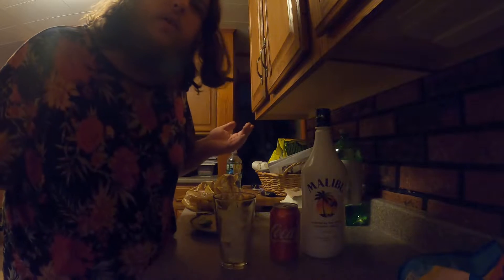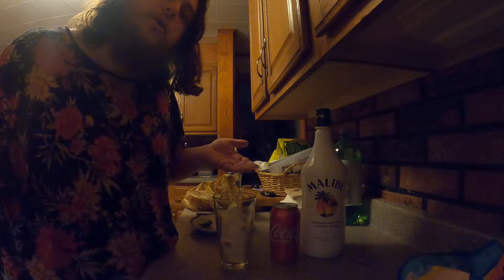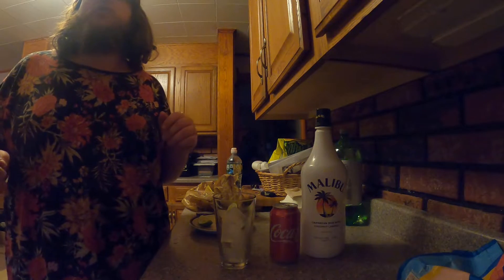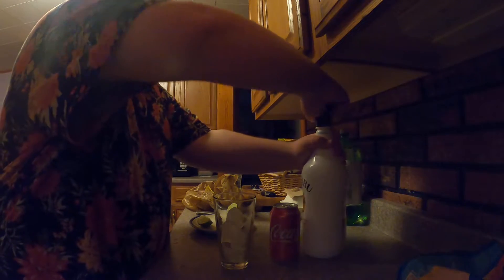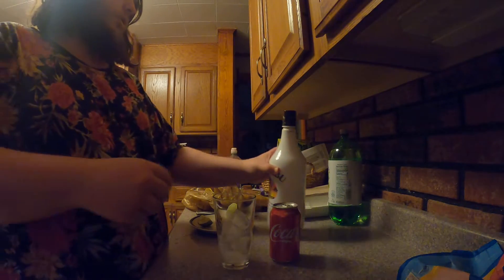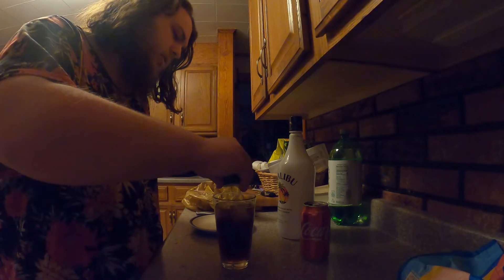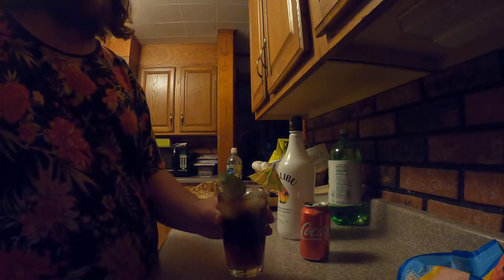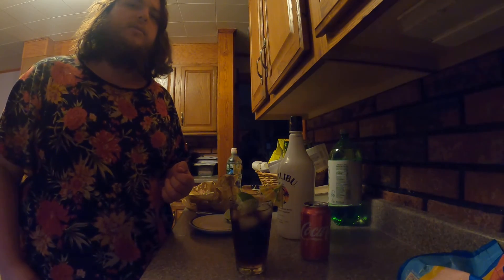Rum And Coke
Time to make some classic cocktails.